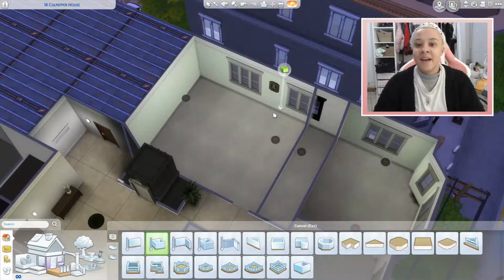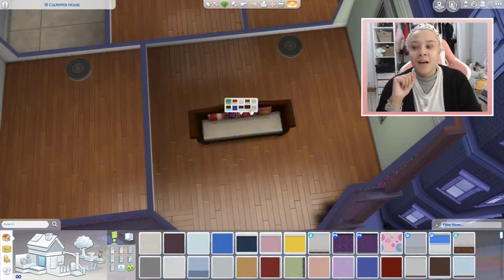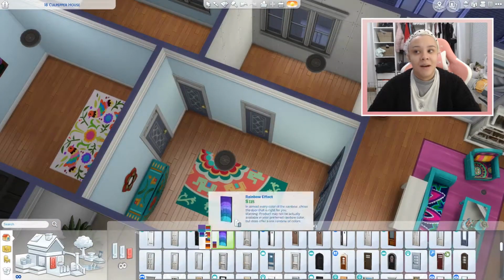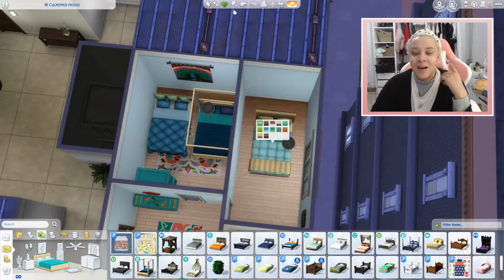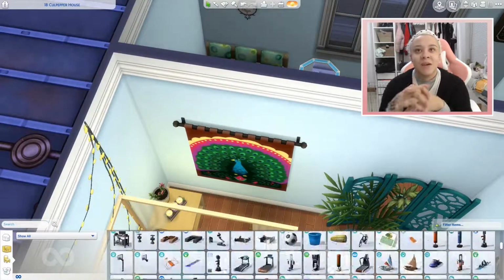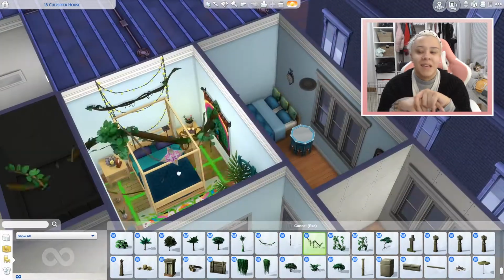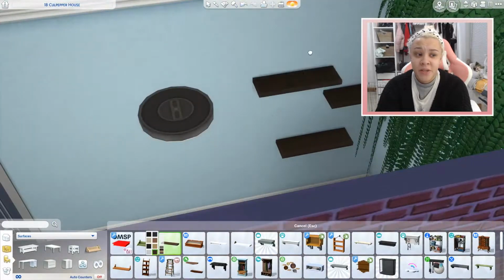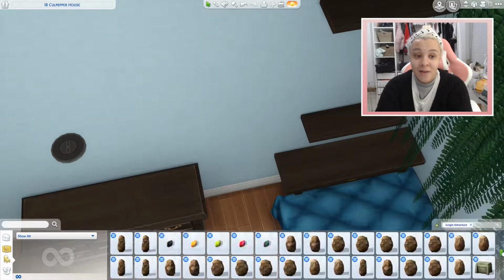Plant-Filled Boho Apartment // The Sims 4: Speed Build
The perfect apartment for 2-4 sims who love plants and bright colours.

Origin ID: justbilliYT